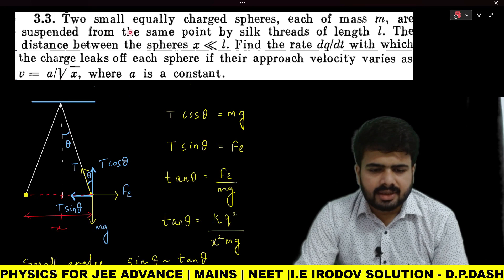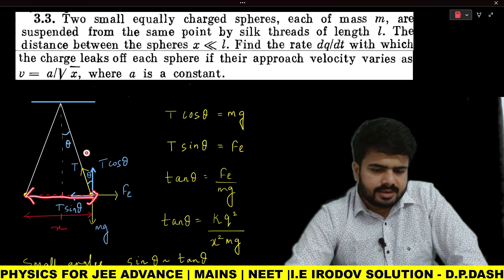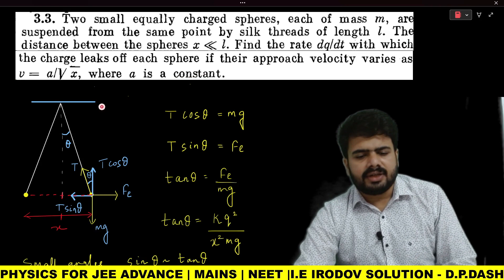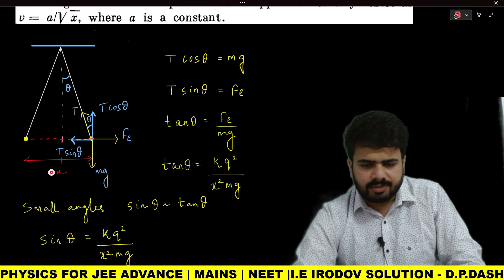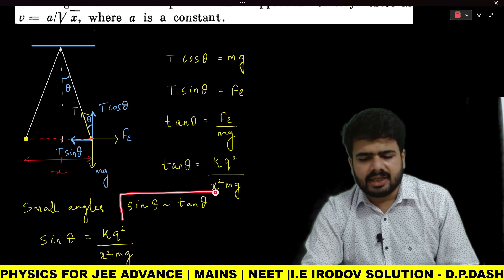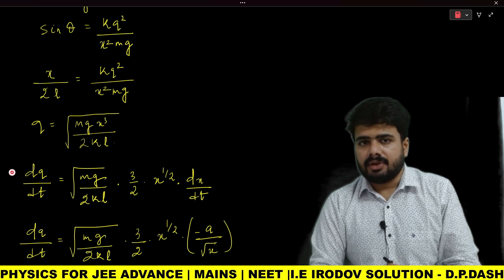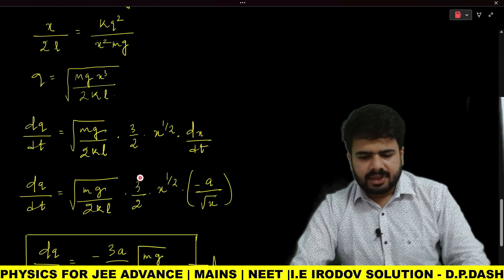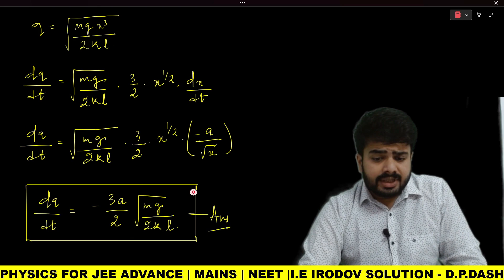3.3 Electrodynamics | Complete Irodov Solutions | JEE ADVANCED | JEE MAINS